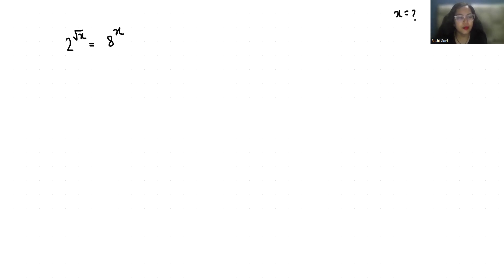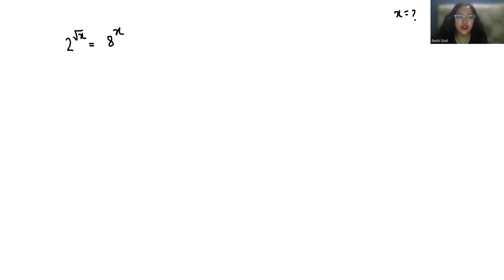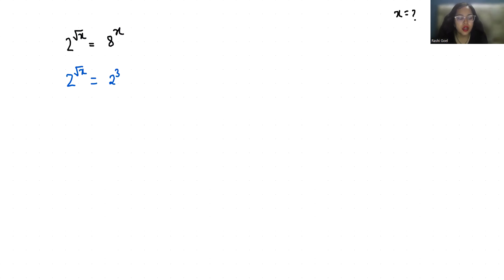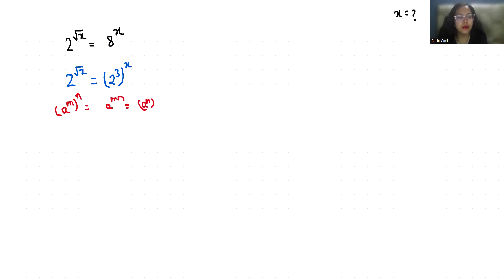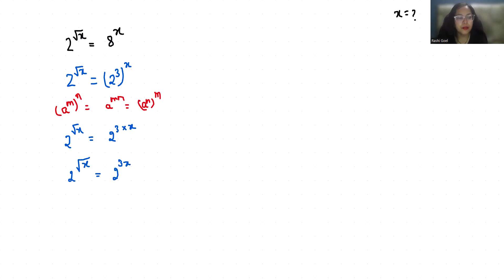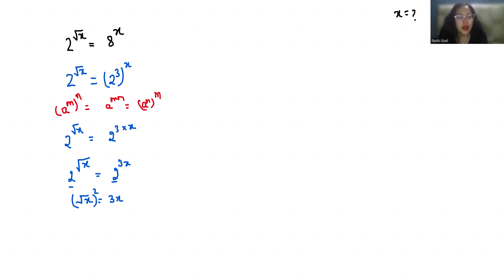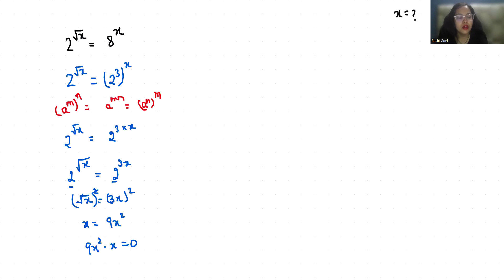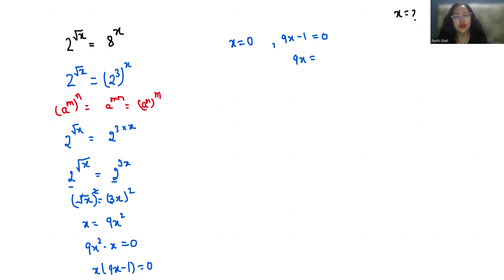2^√x=8^x | A Nice Olympiad Mathematics Trick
bhoomika rohra

2^√x=8^x,
2 √x=8 x,
2 √x=8^x,
2 power √x=8 power x